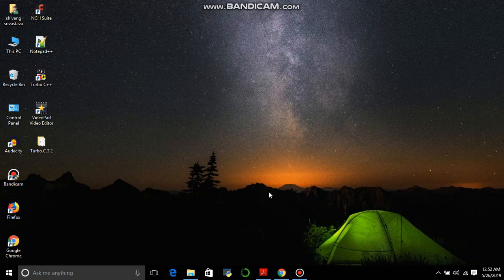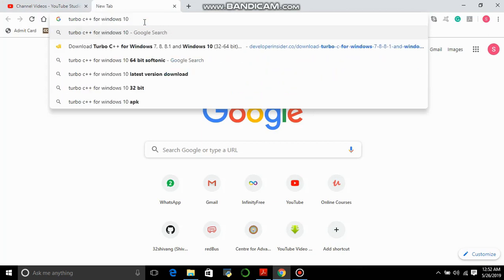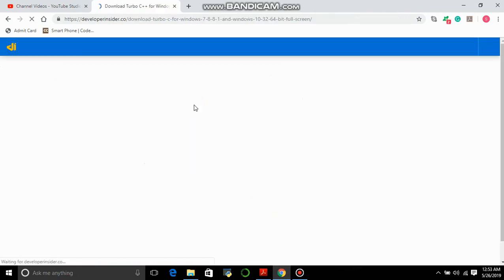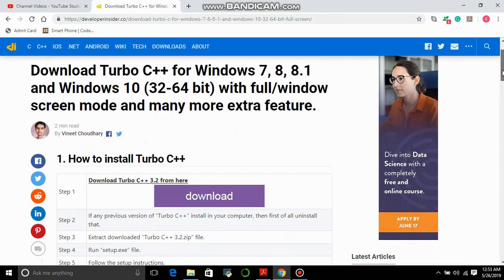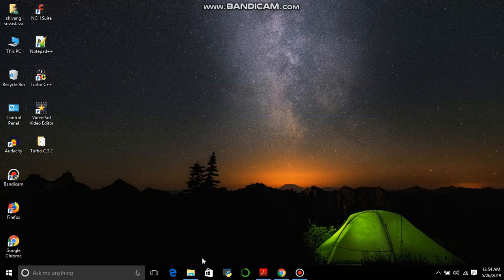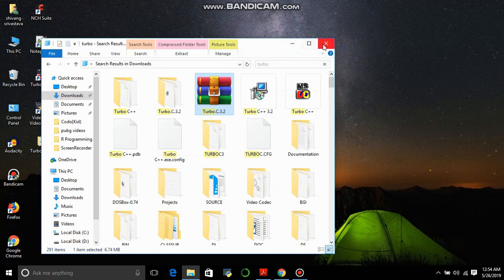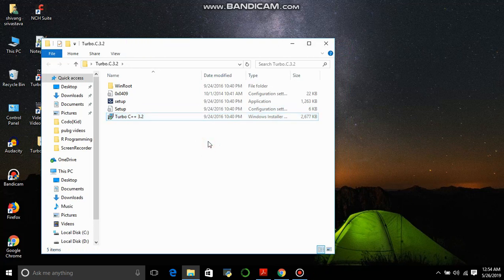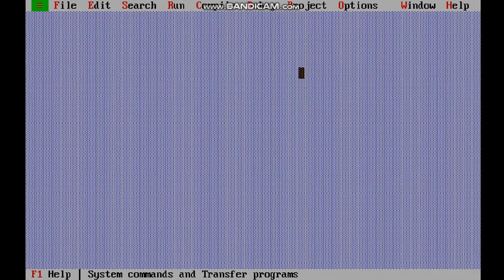Tutorial 1 | How to install Turbo C++ | Basic Programming in C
The tutorial gave by  ►  Shivang Srivastava